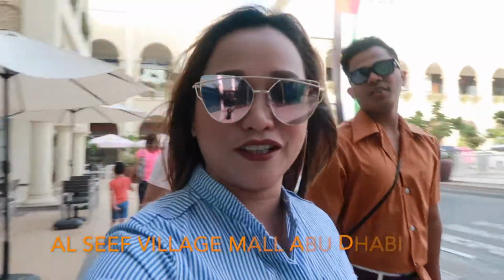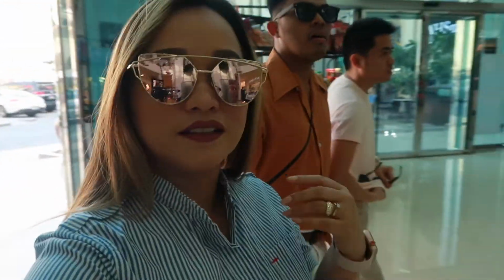MAY PHOTOSHOOT DAW | DAY OFF WITH MAMSHIES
Please Don't be shy to comment and let me know your opinion to my vlog. Let me know also if you want me to do something or ask something about me.

So i can Give you my support as well!
GodBless...

Life is short. Don't forget to SMILE while we still have TEETH!!! ❤️❤️❤️